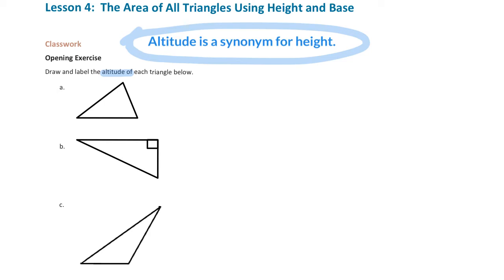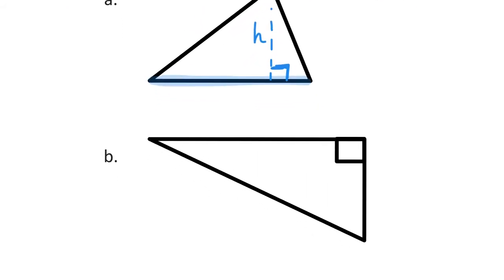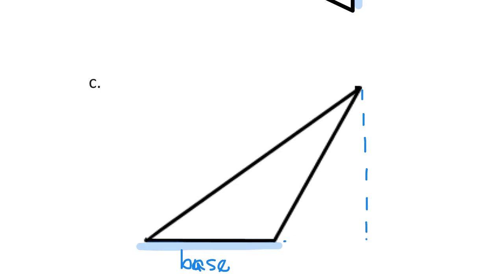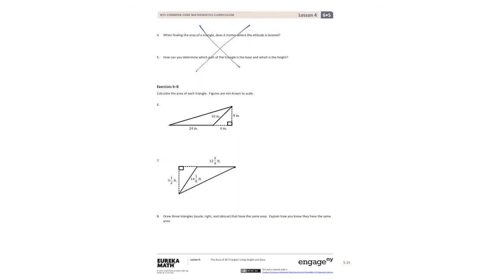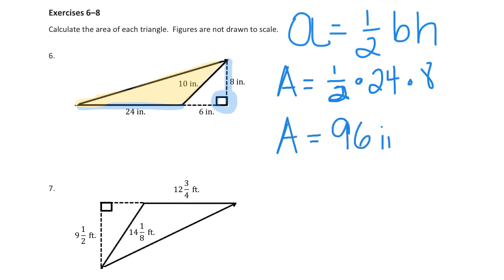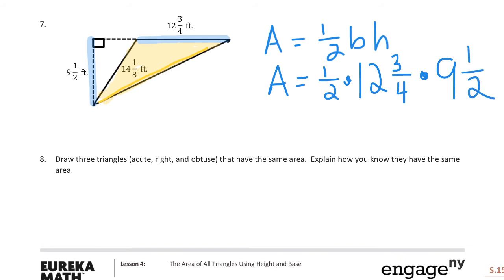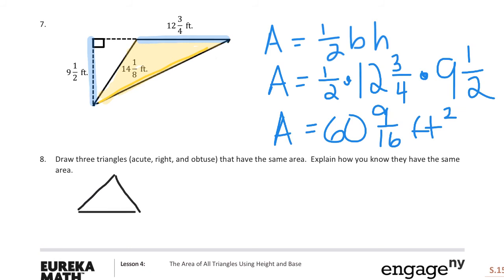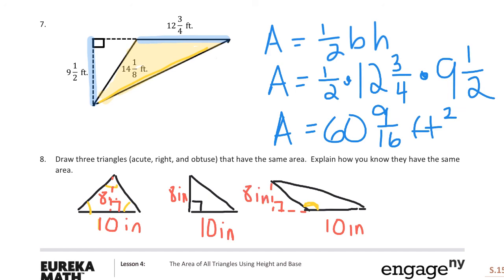M6: EngageNY grade 6 Module 5 Lesson 4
Goes through the examples in the lesson.